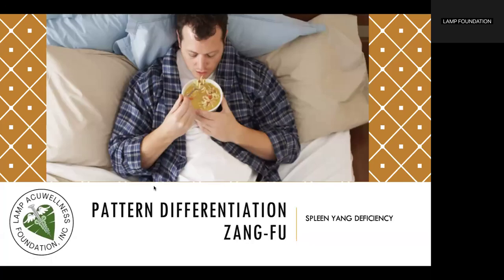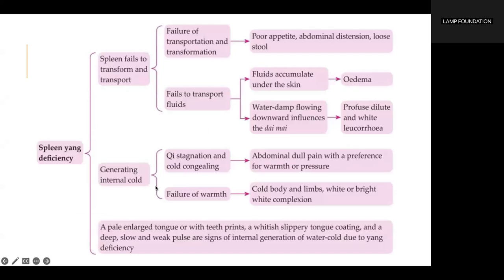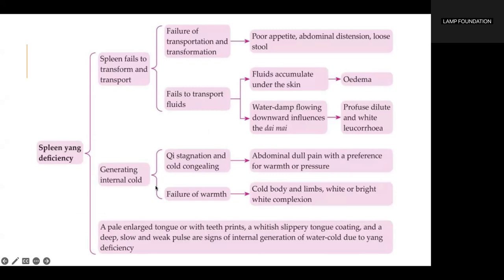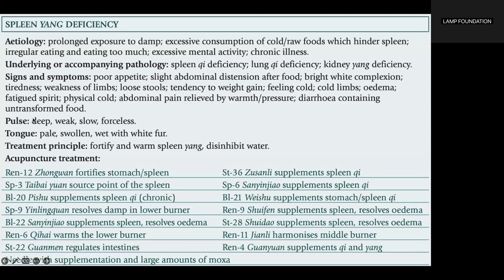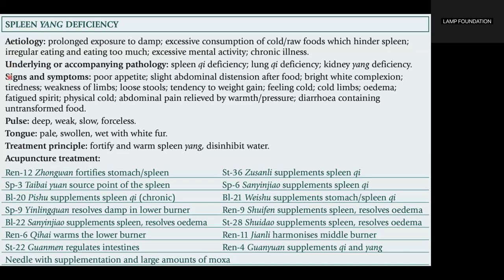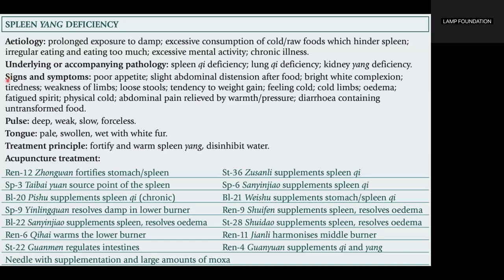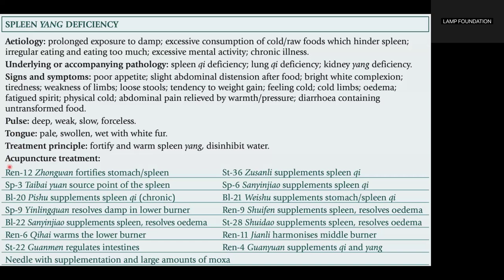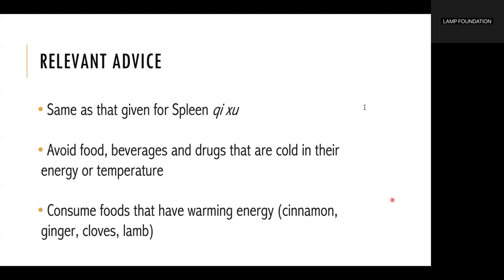ACUPUNCTURE TREATMENT FOR SPLEEN YANG DEFICIENCY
Spleen yang xu is often a development of Spleen qi xu, but it can be the consequence of other imbalances. The symptoms and signs that define this pattern are very similar to those seen when there is Spleen qi xu. There will, though, also be signs of xu Cold in this pattern.